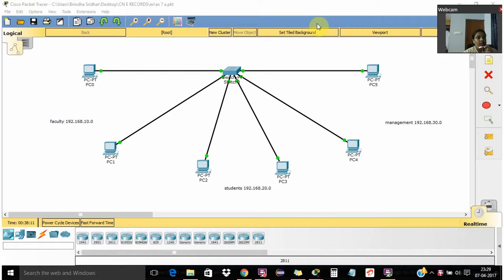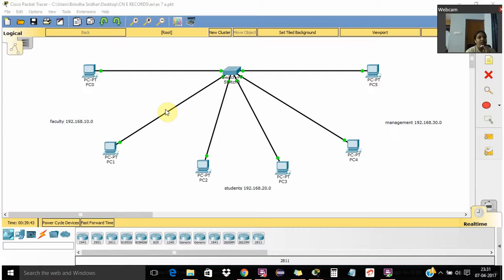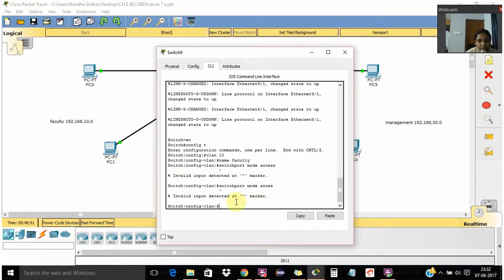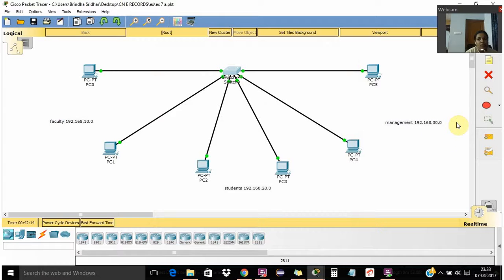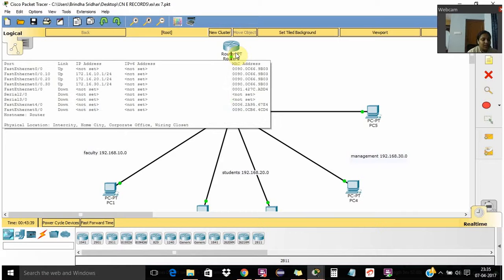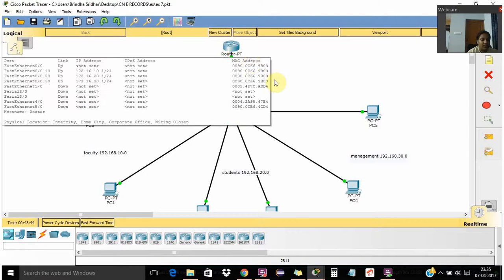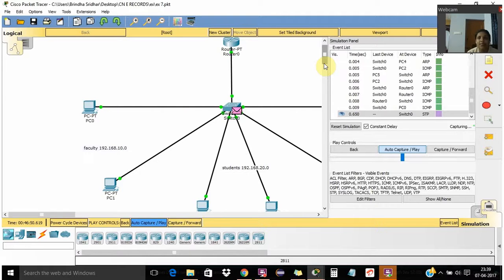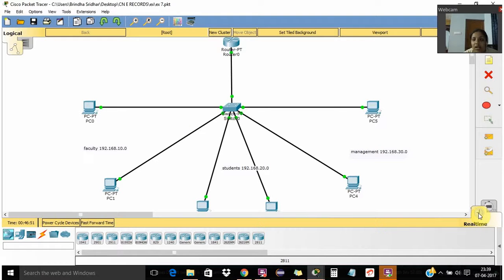ex 7 cn